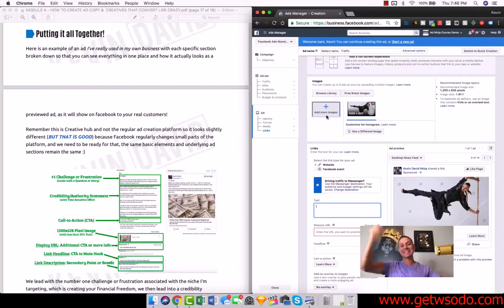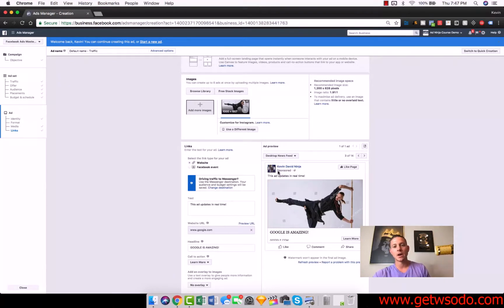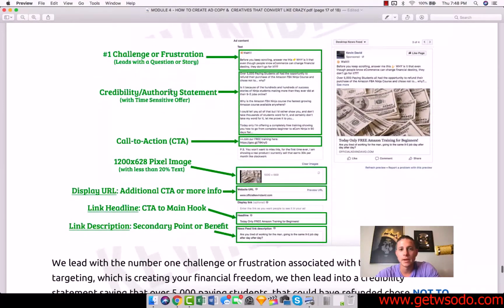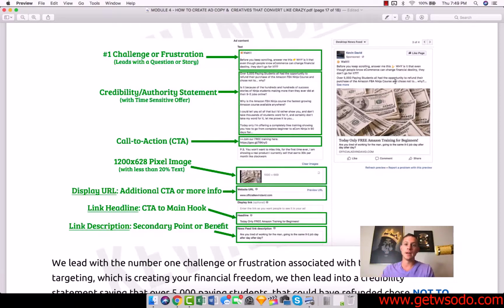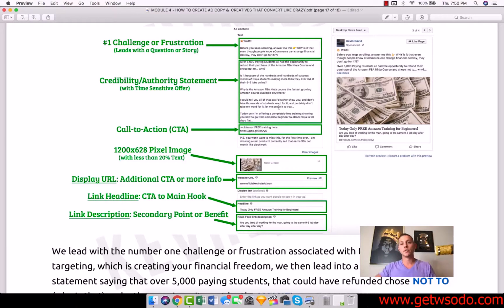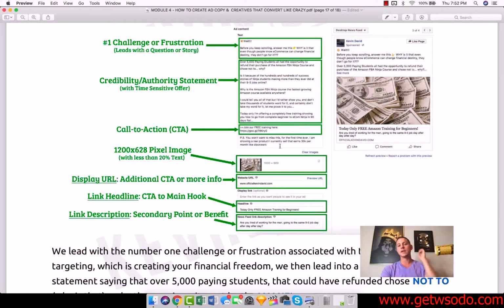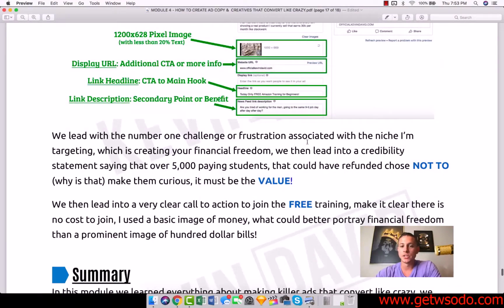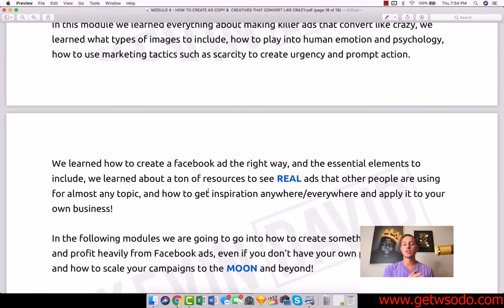Module 4 Video 10